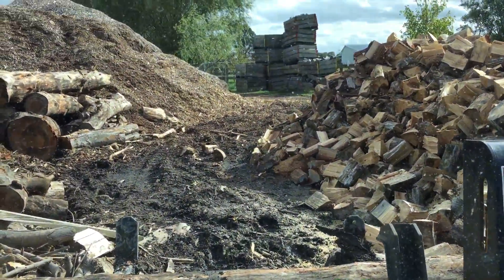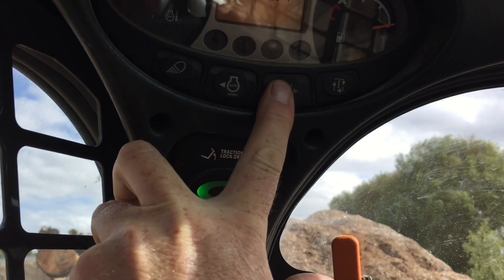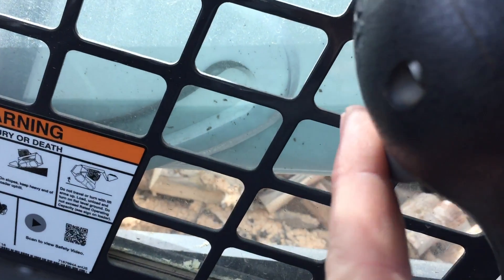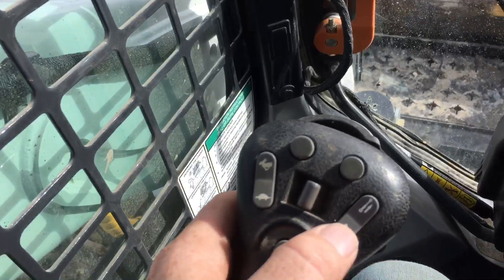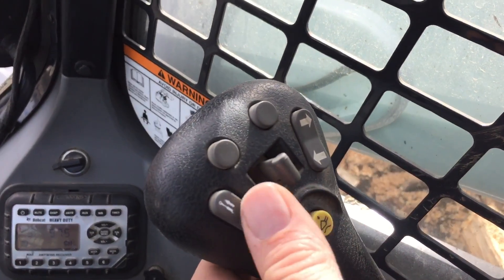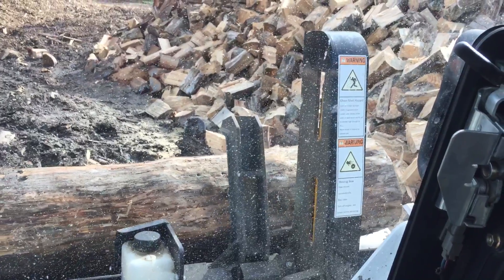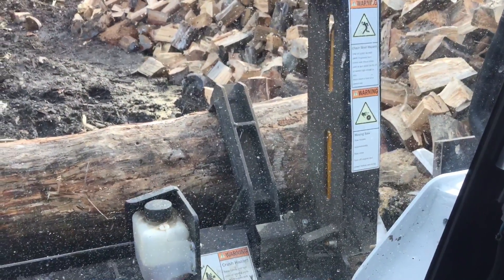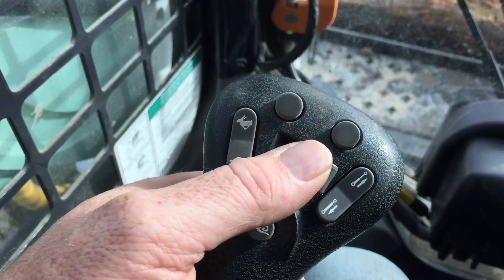Allied Projects. Halverson Fire Wood Processor Controls using Bobcat Adaptor.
Halverson Fire Wood Processor fitted to T590 Bobcat using control harness adapter 6733136 allowing the unit to be controlled using the existing joystick switches.